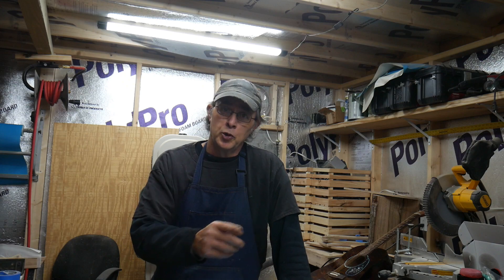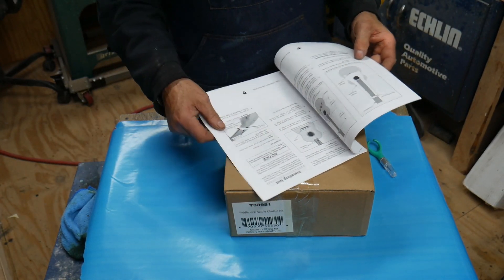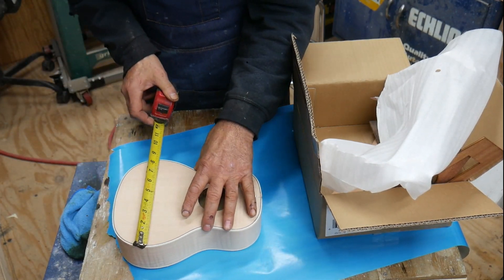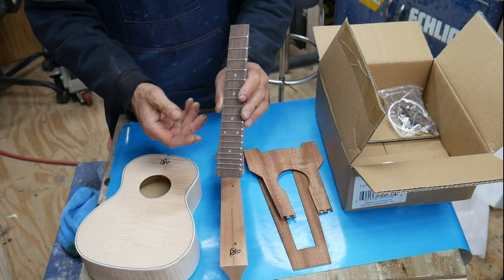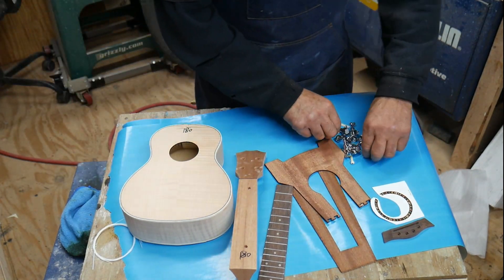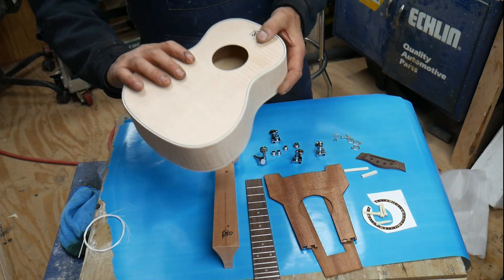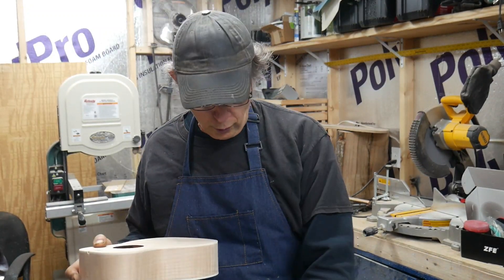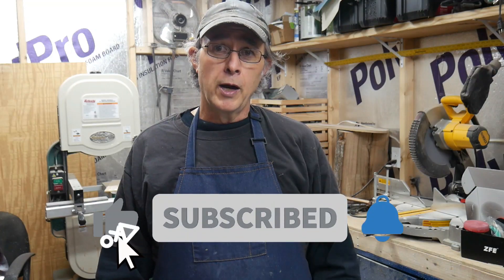UNBOXING A GRIZZLY TOOLS UKULELE KIT (NOT SPONSORED BY GRIZZLY TOOLS)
UNBOXING MY NEXT PROJECT A GRIZZLY TOOLS UKULELE KIT